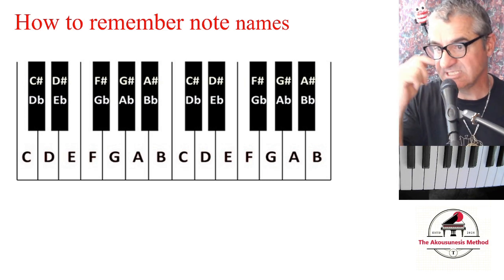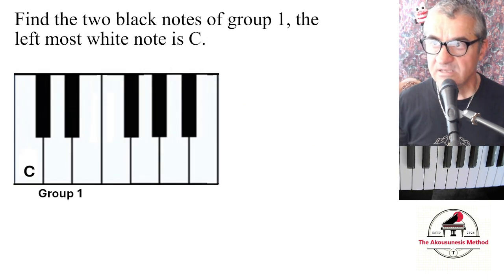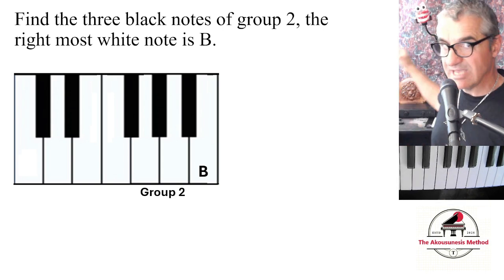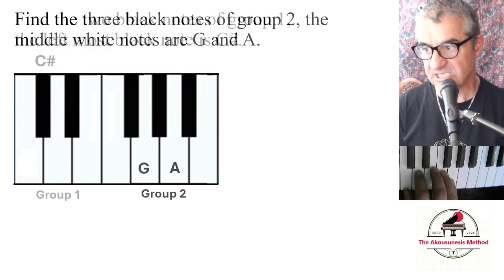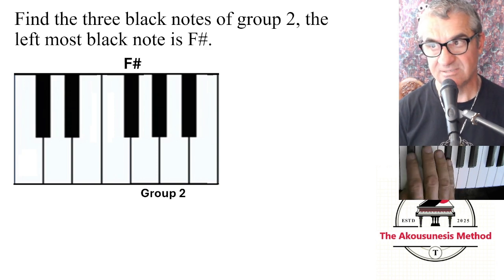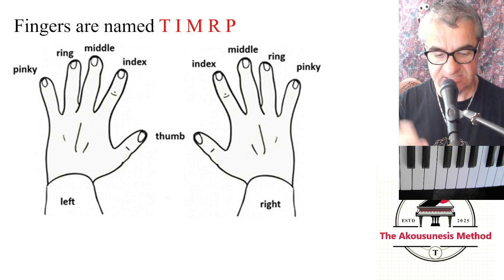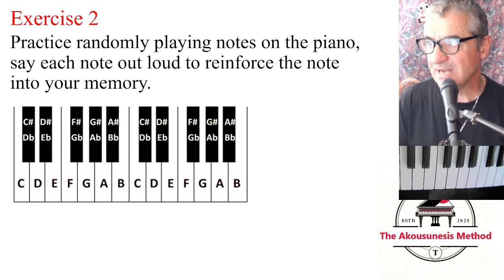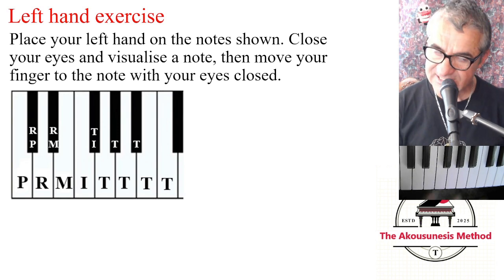Lesson 1 Learn piano notes instantly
Learn all the piano notes visually and instantly with your eyes closed.
This is the first of a series of lessons taken from my book,
The Secrets To Playing Music By Ear

Chapters:
0:00 Welcome
0:20 Lesson 1
0:46 How to remember note names
1:10 A repeated pattern of two groups
1:43 Visualise black notes to find white notes
2:42 Never count up to find notes
3:07 Find middle C
4:13 Find note E
4:22 Find note D
4:37 Find note F
5:08 Find note B
5:53 Find notes G and A
7:39 Find note C#
8:29 Find note D#
9:17 Find note F#
10:00 Find note A#
10:26 Find note G#
11:50 Practical exercises
12:08 Exercise 1
14:27 Exercise 2
15:52 Right hand exercise
15:54 Left hand exercise

Purchase The Secrets To Playing Music By Ear to become a student in The Akousunesis School of Music.

As my personal online student, I'll guide your journey to reach your full potential. I'll answer questions either in the comments field, via email or in a Q and A video.